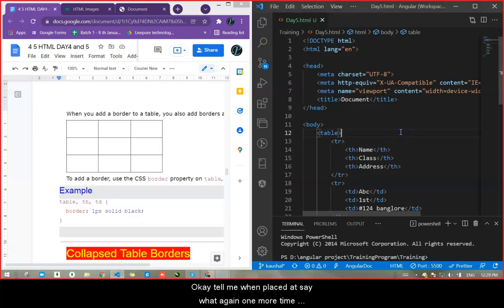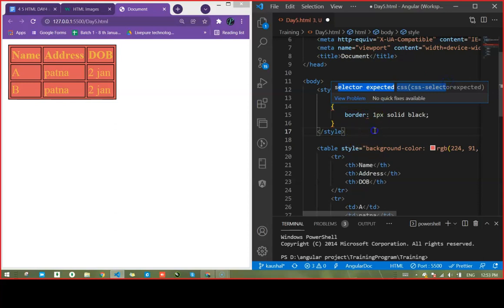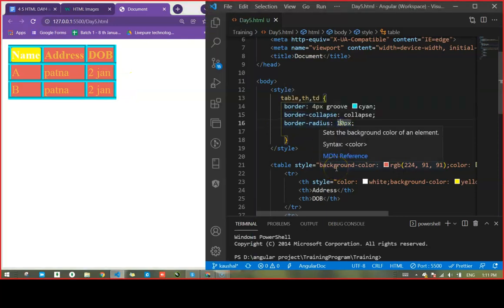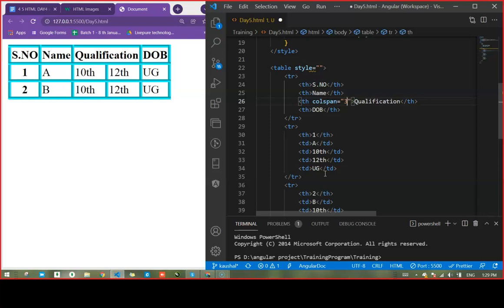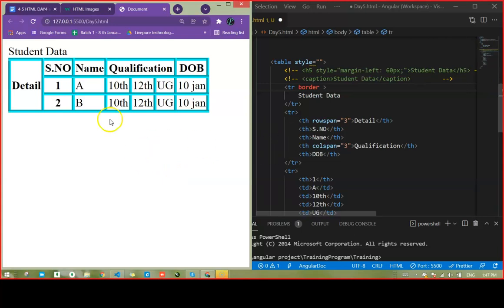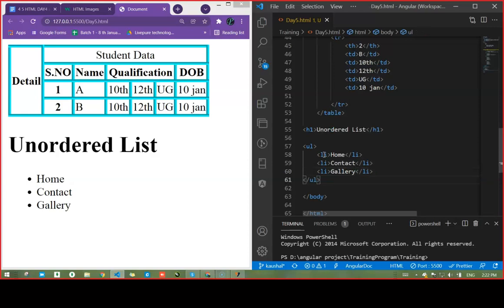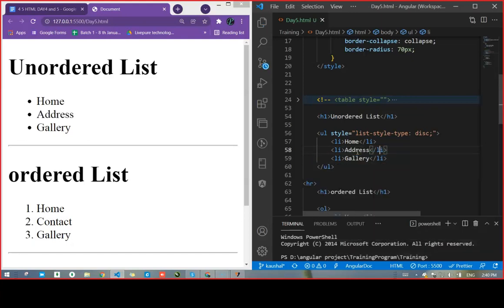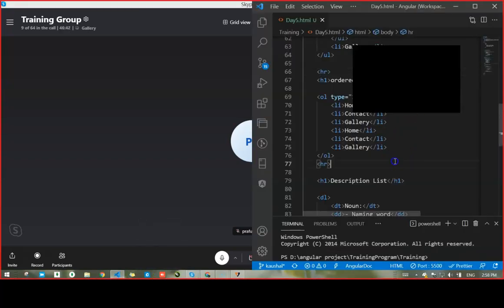Day 5 HTML PART1